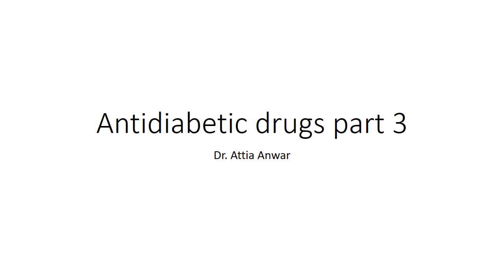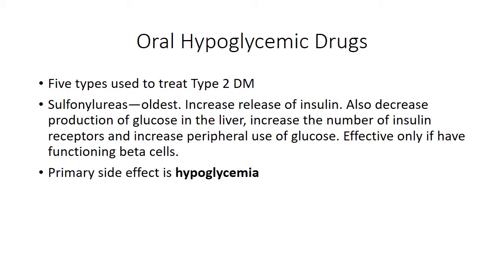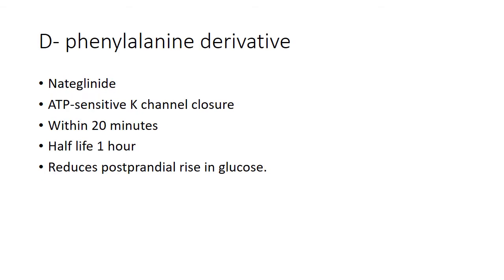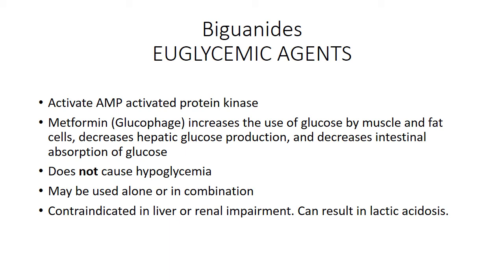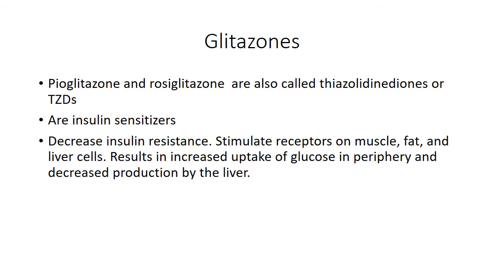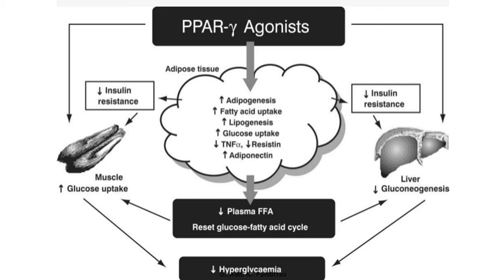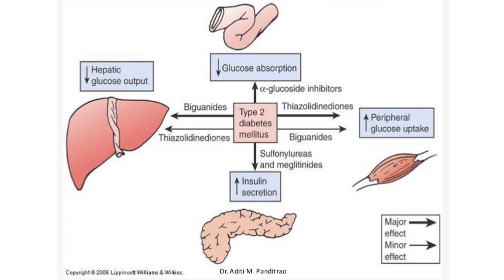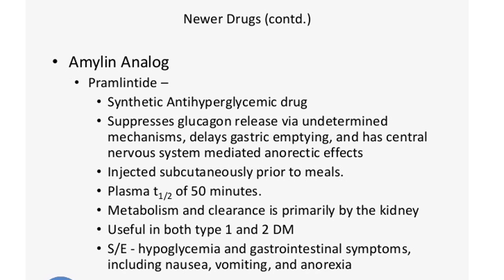Antidiabetic drugs part 3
Dr. Attia Anwar